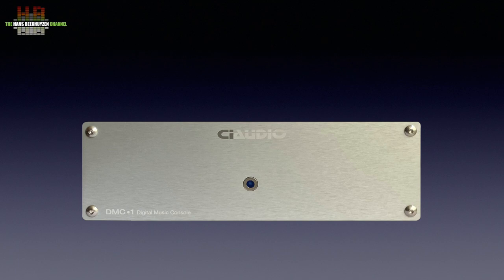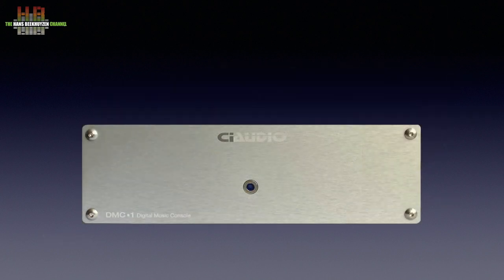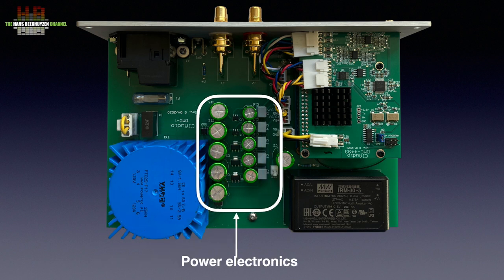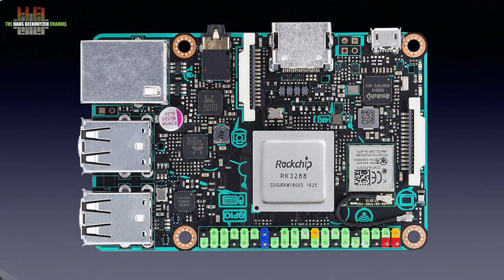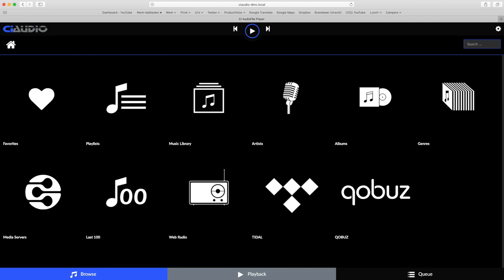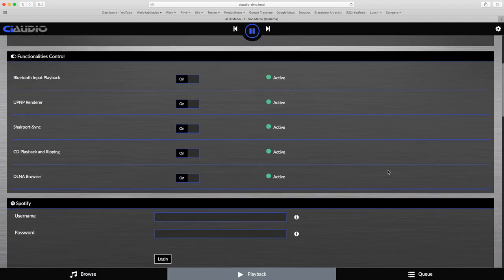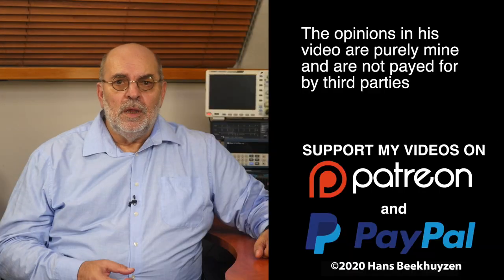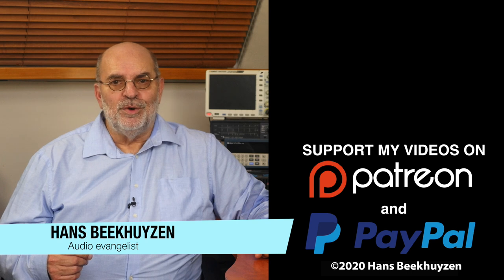CI Audio DMC-1 network player and ripper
The Digital Music Console by CI Audio can be looked at in two ways: a streamer based on a small board computer or a serious piece of audio gear that happens to use a small board computer. Let’s see what’s more appropriate.